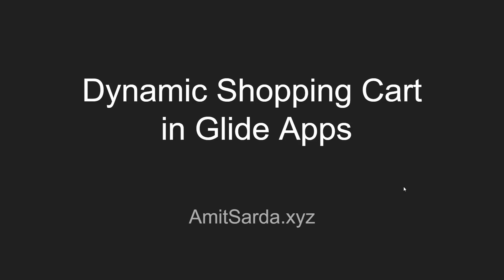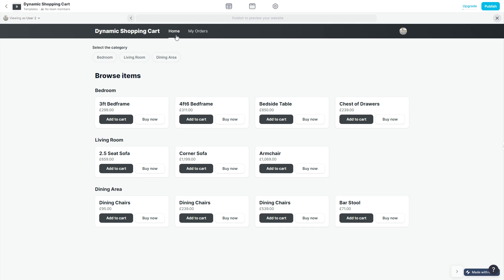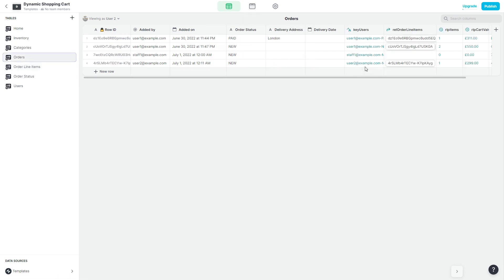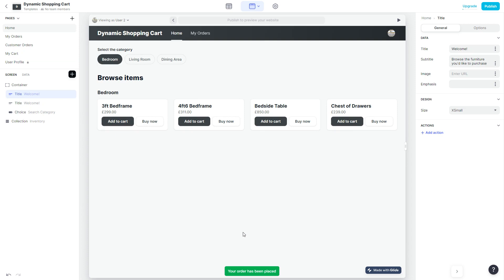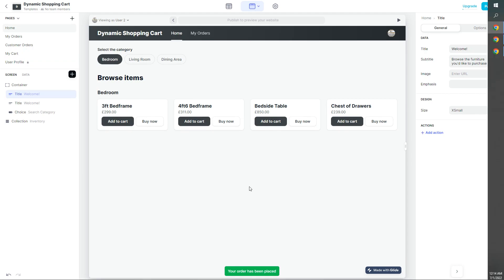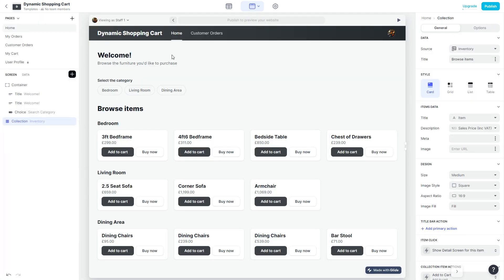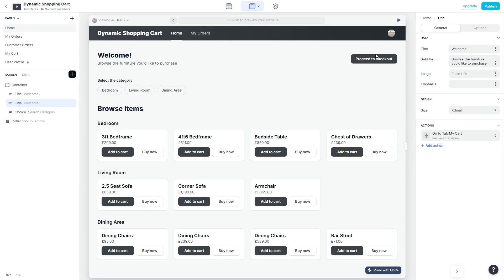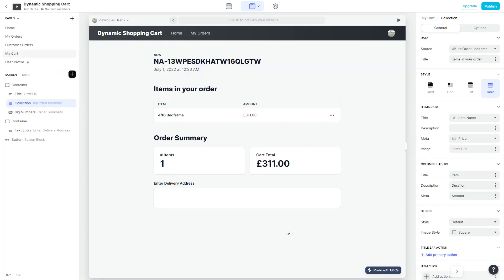How to create a dynamic Shopping Cart in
I cover how to create a dynamic shopping cart in Glide Pages. I also quickly covered how to create dynamic filters.

## Timestamps ##
00:00 Introduction
01:45 App Demo
02:25 Dynamic Filtering
03:53 Add to cart
04:46 Check out
05:33 Place order
05:45 Buy now
06:51 Staff view
07:29 Change order status
08:00 Implementation of features
08:11 Implementation of Add to cart
09:05 Checking whether a user has an active cart
10:56 Implementation of Buy now
11:25 View past orders as a user
12:35 Hiding the Proceed to checkout button
14:50 Removing the last item from the cart
16:00 Wrap up